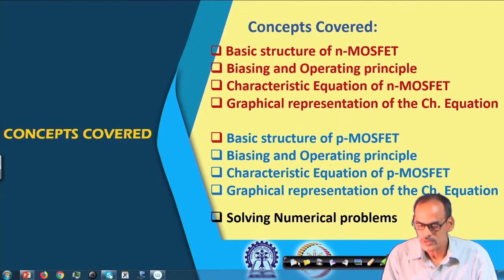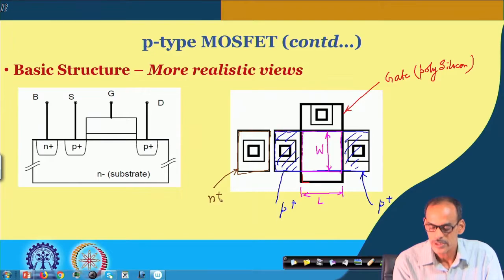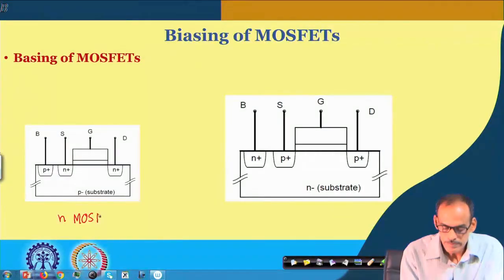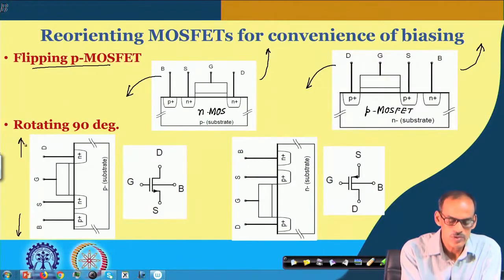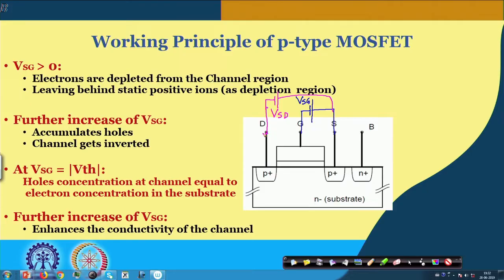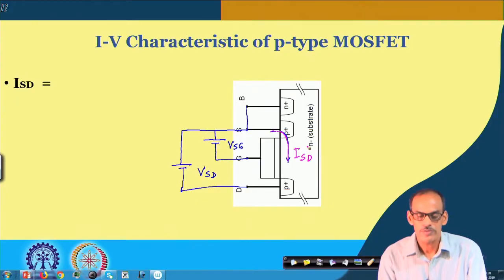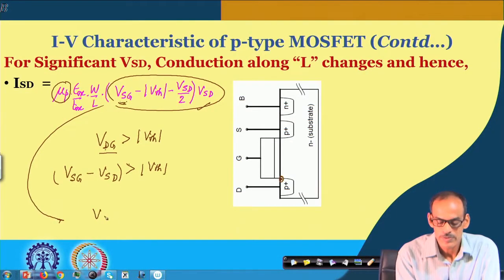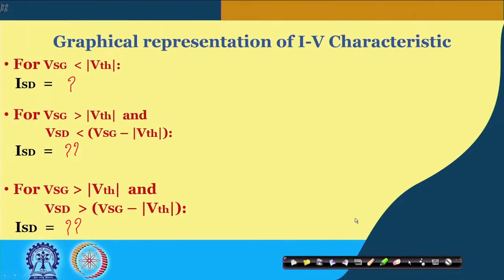Lecture 12 : Revisiting MOSFET (Contd.)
p-type MOSFET, Basic structure , idealistic views, realistic views, Important notes Working principle and Biasing of p-type MOSFET, I-V characteristic of p-type MOSFET , Graphical representation